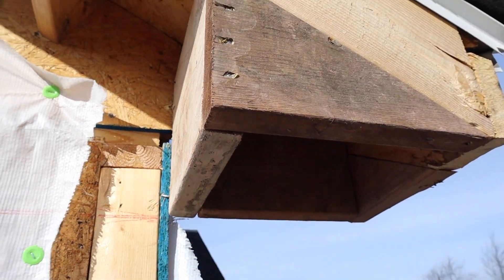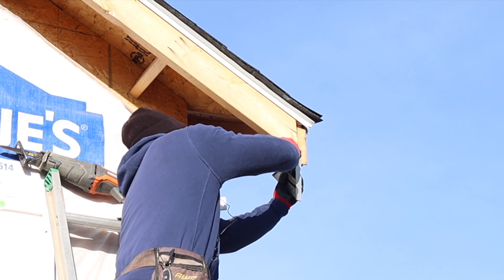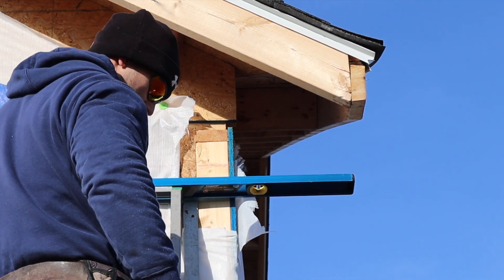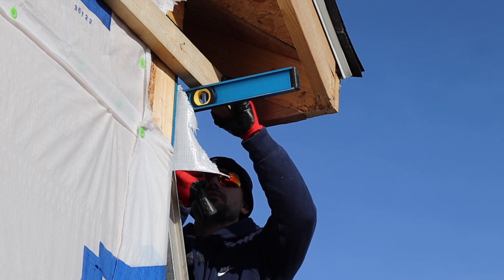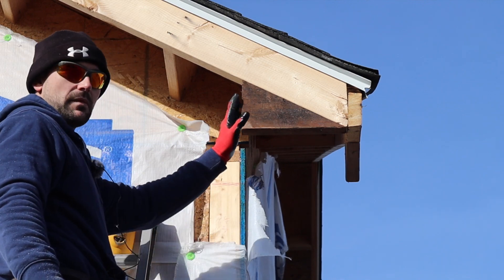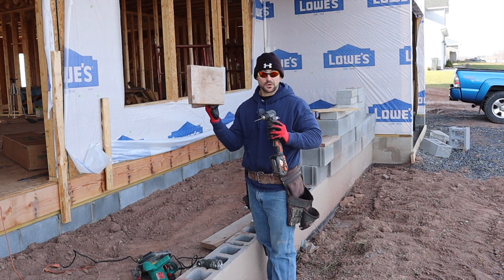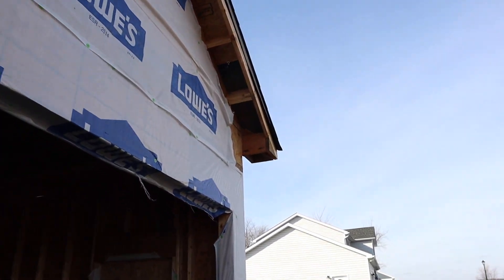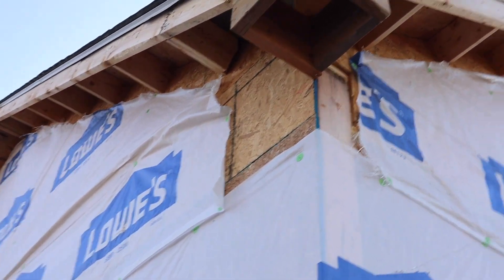How To Build A Double Birdbox For Soffit On A House!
In this video, you will learn how to build a double bird box for soffit on a house. Building a double gable return is not a hard task to do. Framing a bird box takes very little time once you practice. This birdbox is made when a valley comes down in the corner of the roof.

LIMITED TIME: Get FREE STOCKS ON WEBULL when you deposit $100 (Valued up to $1600)

⏱TIMESTAMPS⏱
0:00 Intro